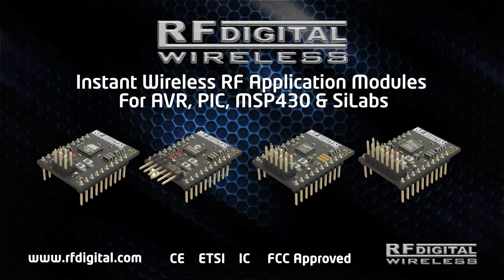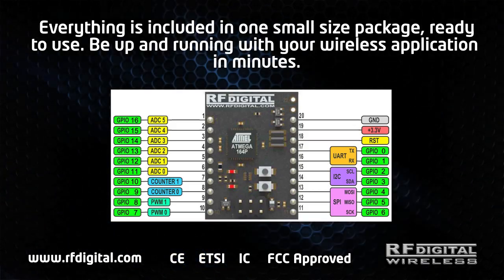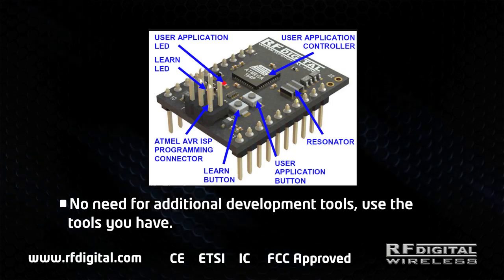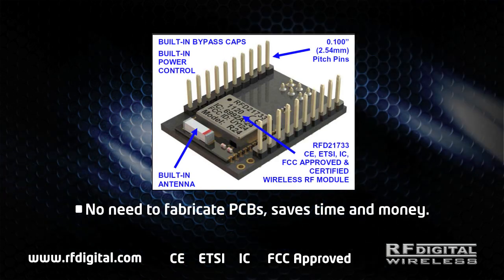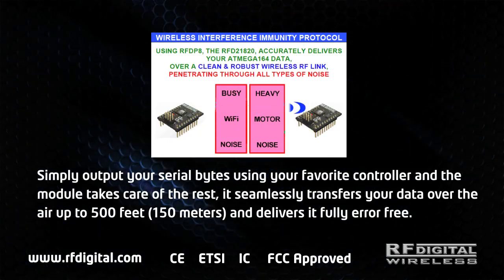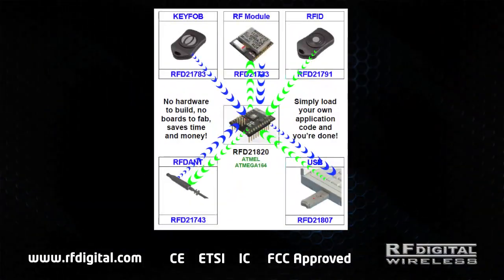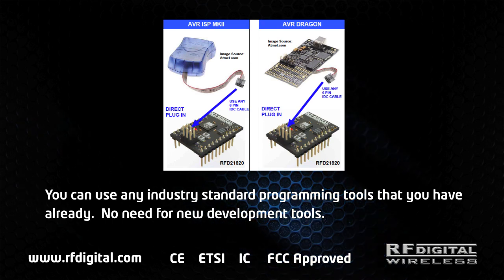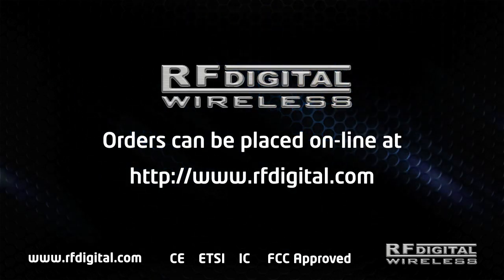Low Cost Microchip PIC Wireless RF Modules for Prototypes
The perfect prototype tool for building your wireless projects.  Ideal for engineers, students, hobbyists.

Every engineering bench needs a pair.